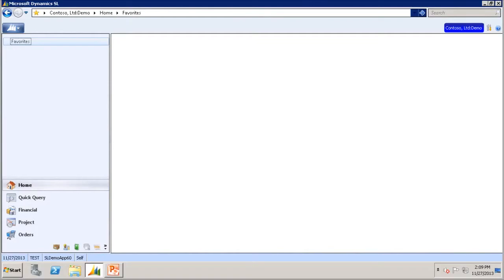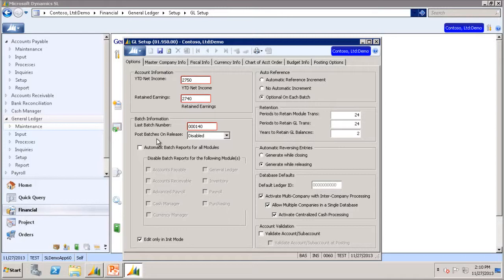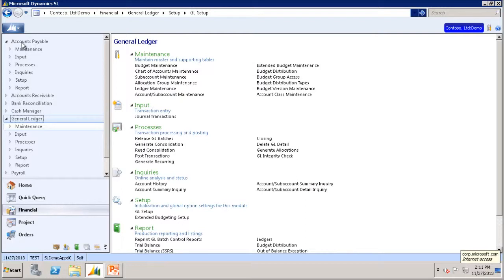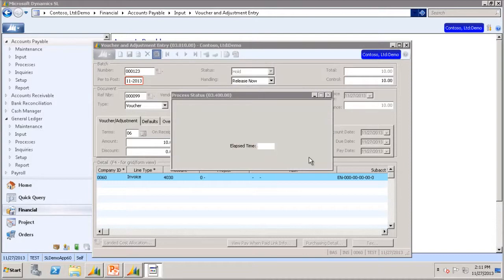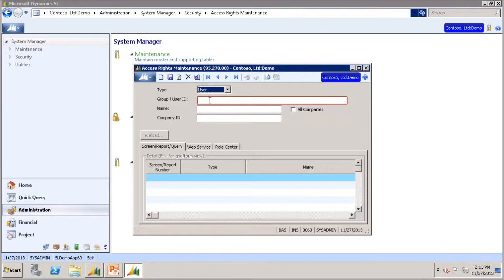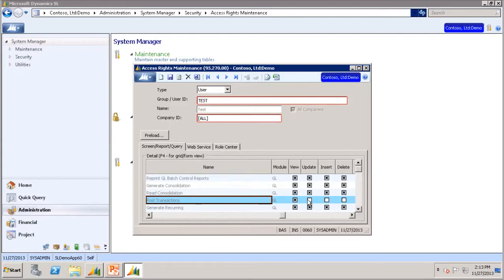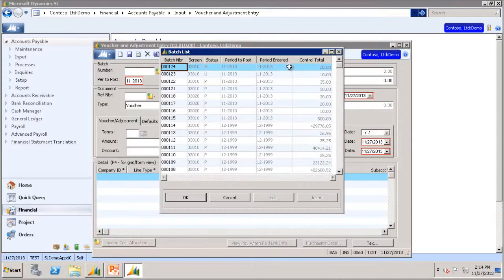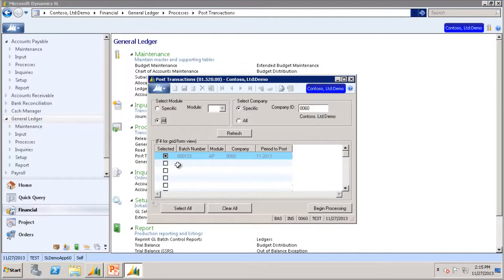Post Batches on Release in Microsoft Dynamics SL 2011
The process of using the Post Batches on Release option in General Ledger in Microsoft Dynamics SL 2011 including: enabling the option, access rights considerations, pros, and cons.